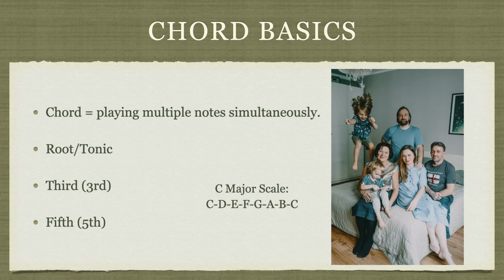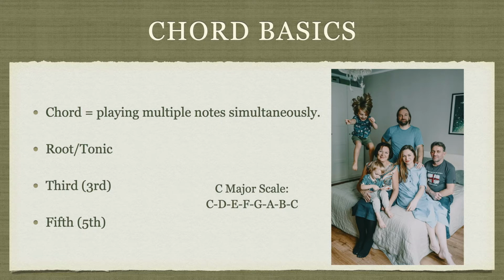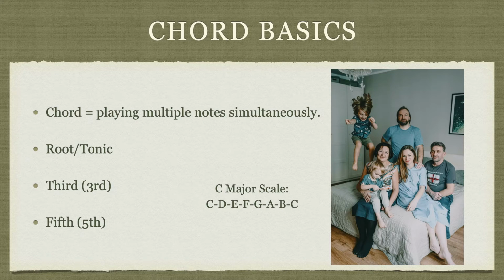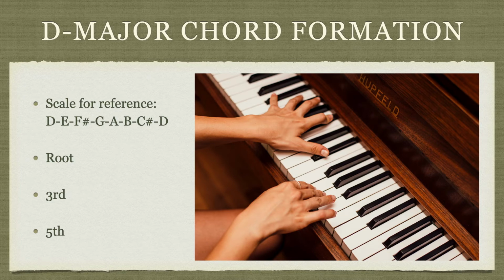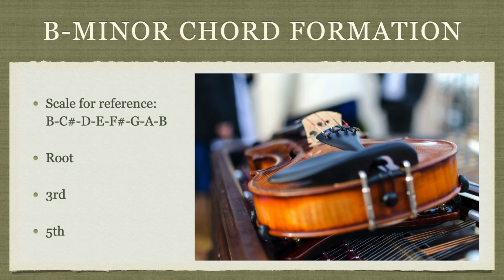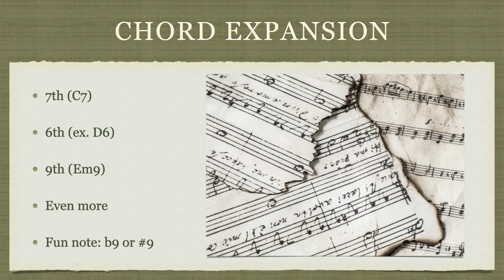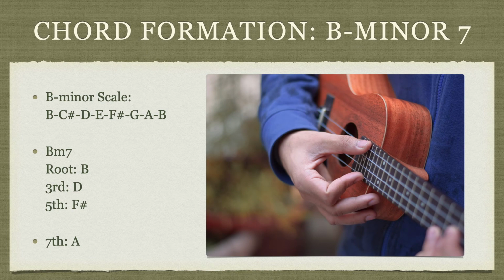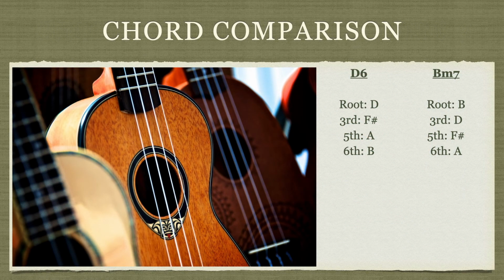Why Does D6 = Bm7?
A friend of mine who just started learning baritone ukulele had a question  needing an answer when he noticed similarities between two chords that happened to share the same chord formation.